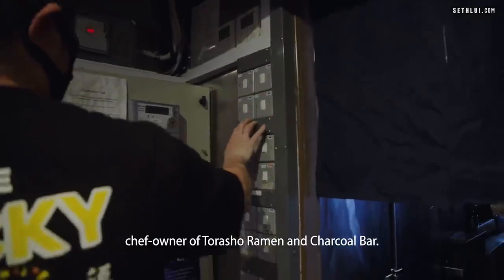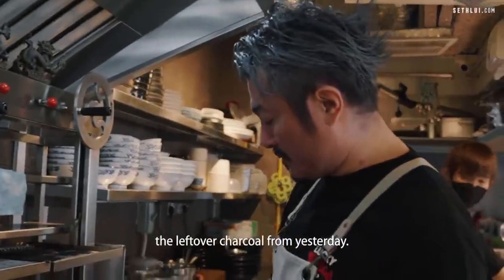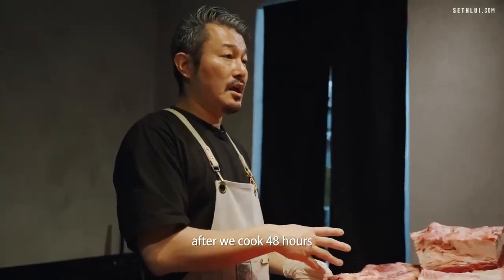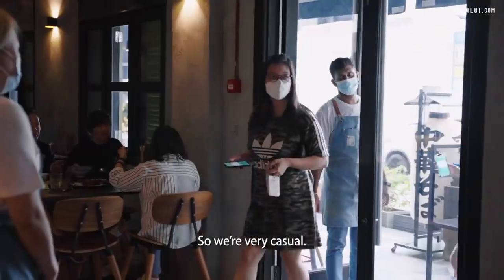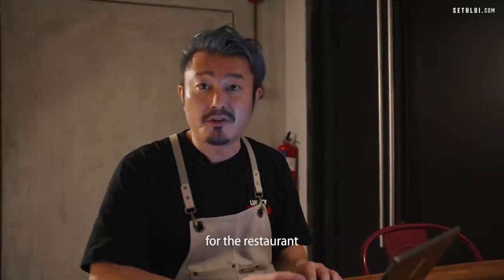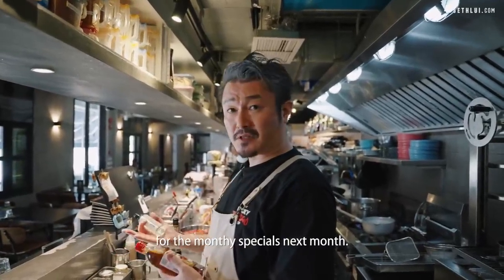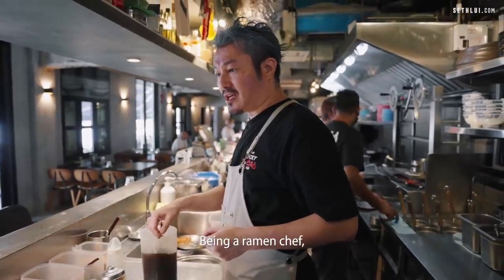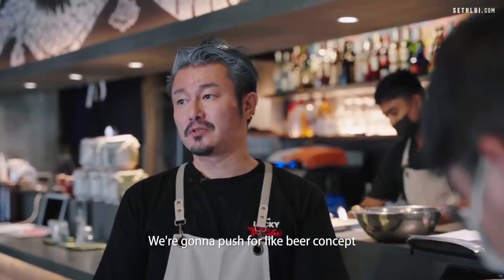24 Hours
Natural World refers to the 'Natural Environment' that surrounds us in various forms like the earth, sun, moon, stars, forests, rivers, animals etc. It can be described as the
Earth's environment which includes everything which is not man made and / or which has not been substantially altered by Humans.